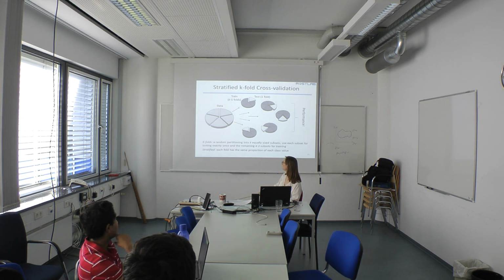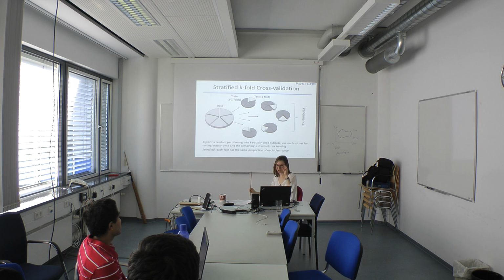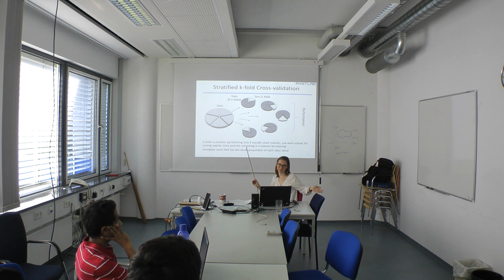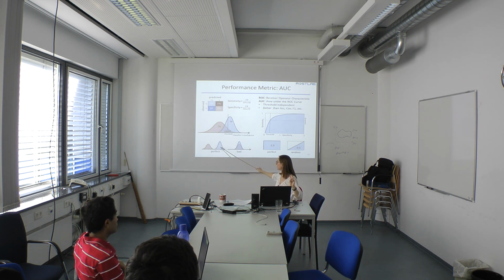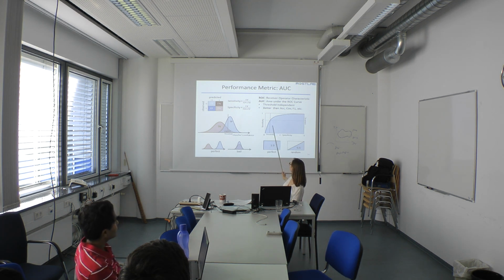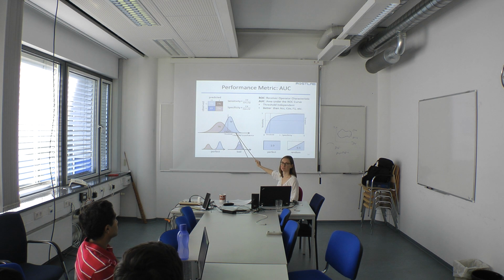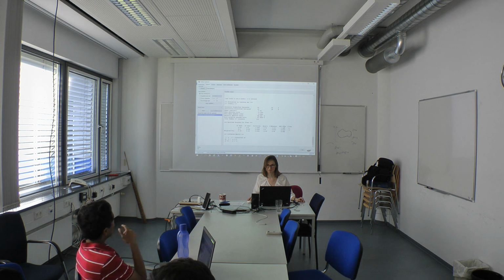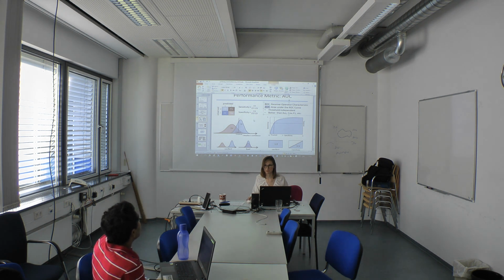Intoduction to Machine Learning, part 2 - JavaScript Technology Seminar WS2016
By Tatyana Goldberg